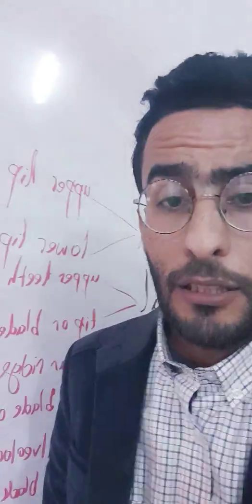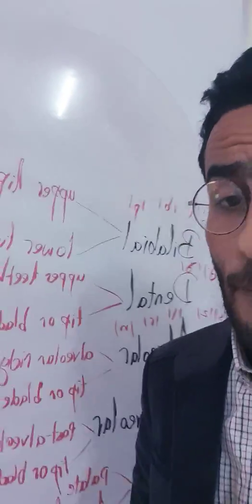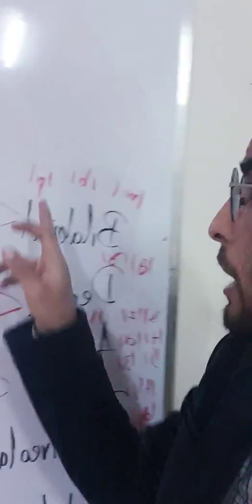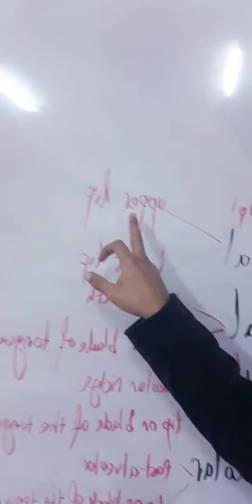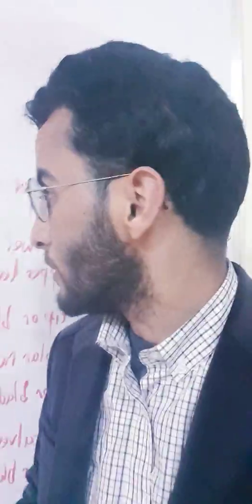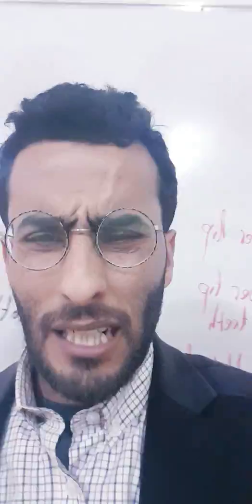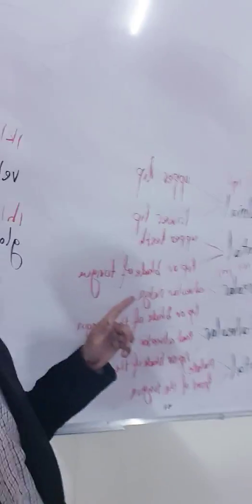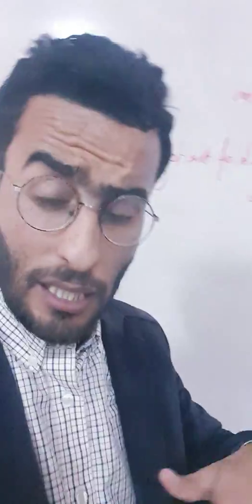Syntagmatic and paradigmatic relations in linguistics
Quick explanation of syntagmatic and paradigmatic principles in the linguistic counterparts in language.